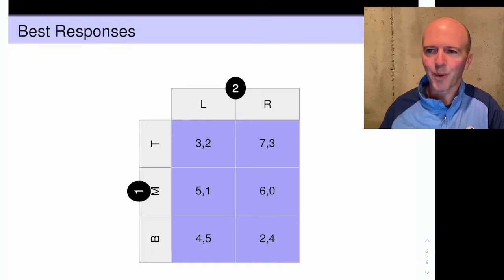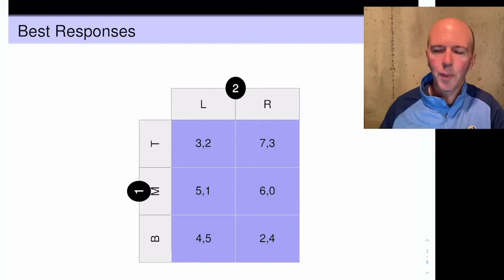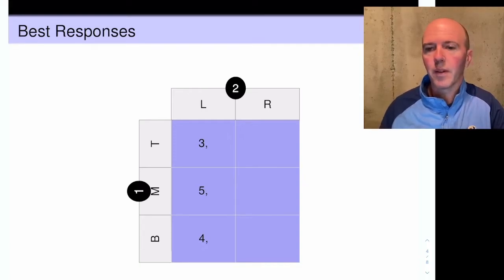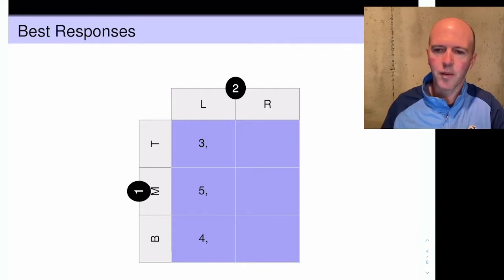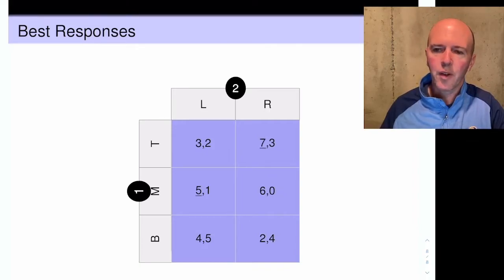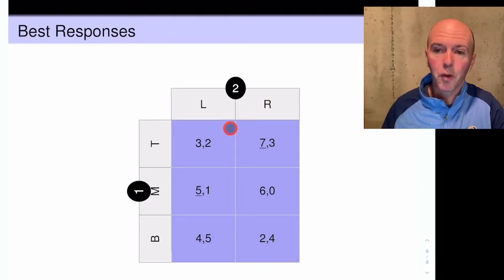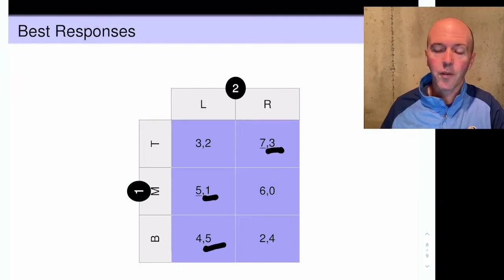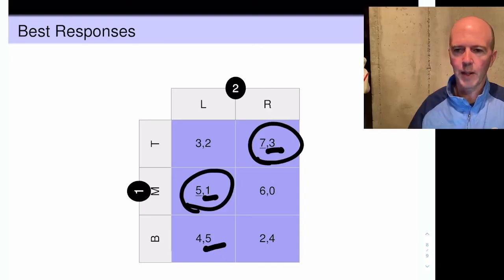Solving a Normal Form Game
This video walks through how to solve any "normal" form game.  IE, if you can put a game into a table, now you will be able to solve it.